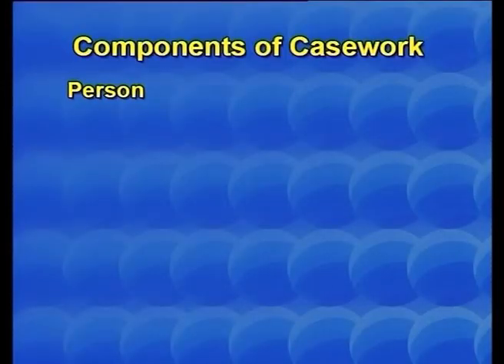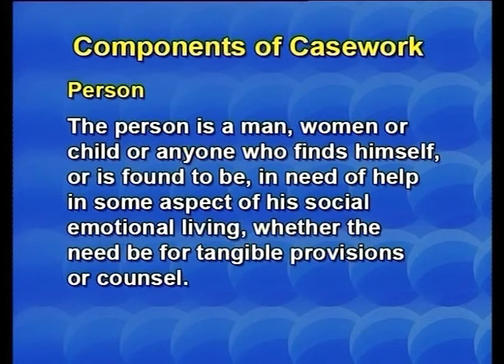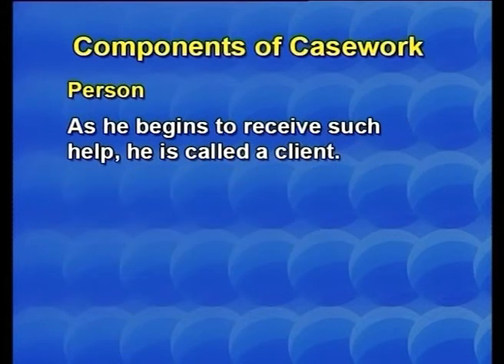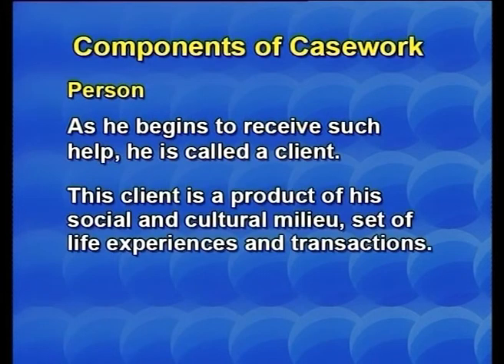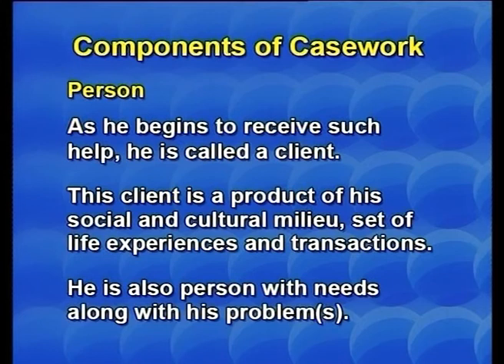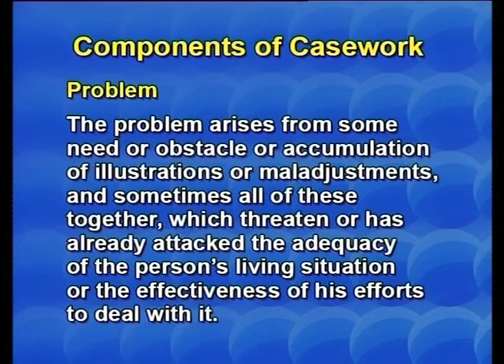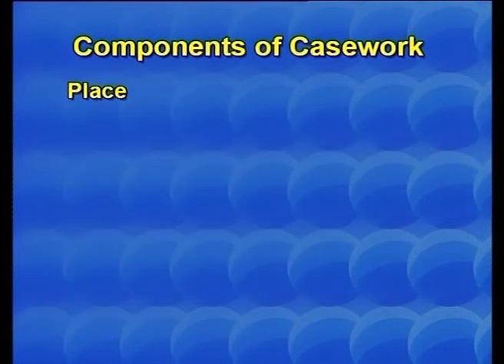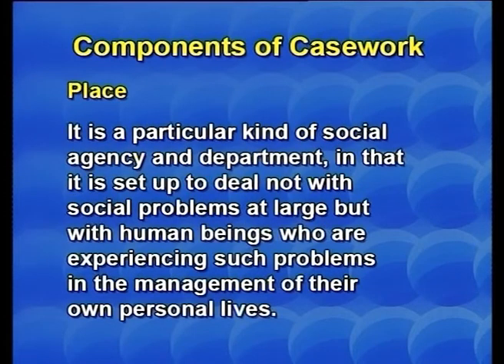Definition, Assumptions and values, Major components in casework (CH-03)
Subject : Working with individual and family
Course : BA (Hons) Political Science